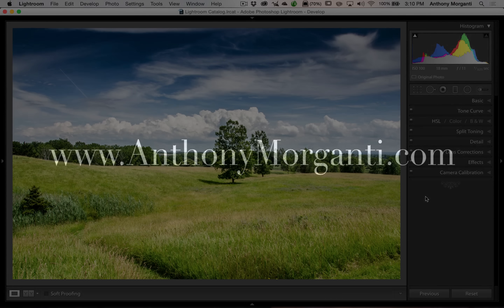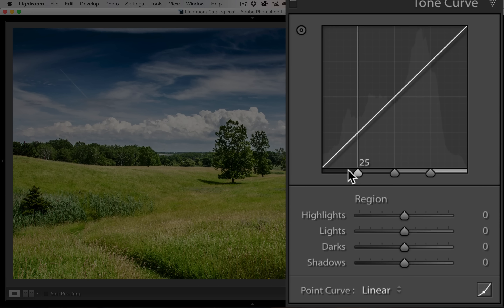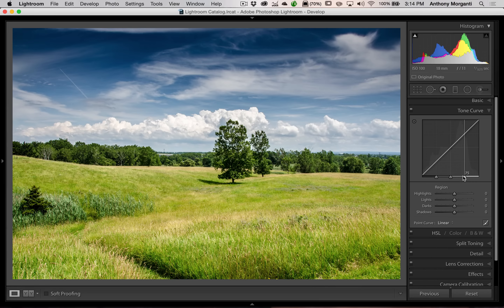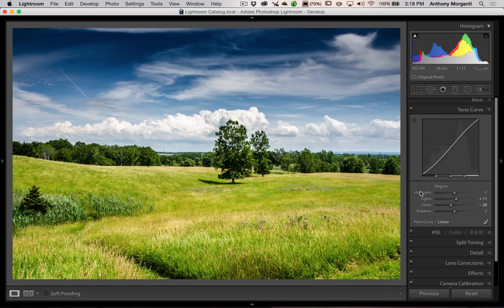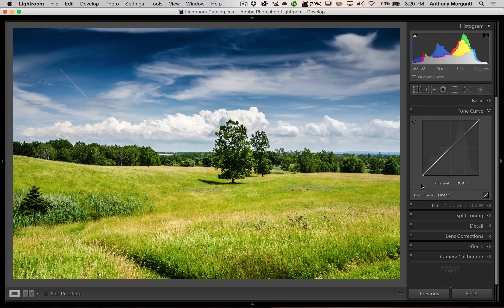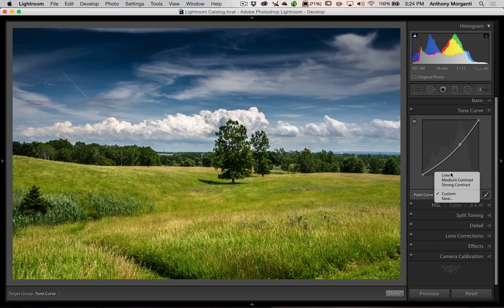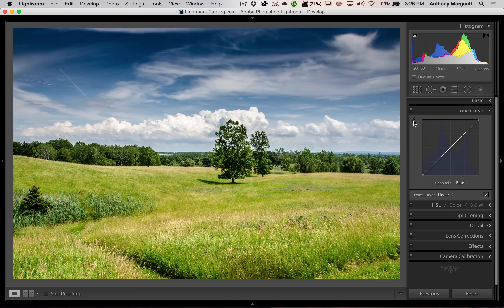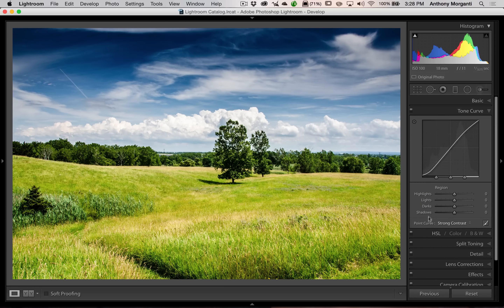Learn Lightroom 6 / CC - Episode 6: Tone Curve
This is the sixth episode of Learn Lightroom 6 aka Lightroom CC. In this video we will:

1.) Explain the difference between the Point Curve and the Region Curve
2.) Explain the different regions in the Region Curve
3.) Demo the sliders in the Region Curve
4.) Demonstrate how to create an "S" curve to increase contrast
5.) Demo the Point Curve
6.) Show how to add and remove points
7.) Show how to create Targeted Adjustments

Finally, I talk about what I'll be doing in the next three videos.

This video is brought to you courtesy of Anthony Morganti -- Please visit his for free photography videos, tips and articles.